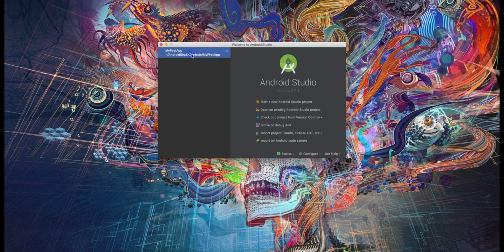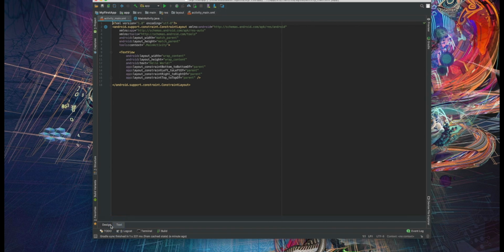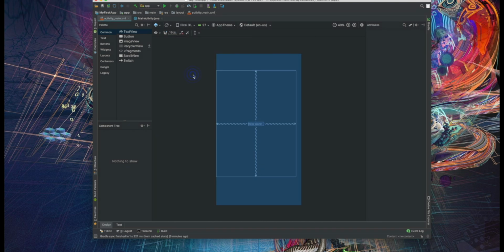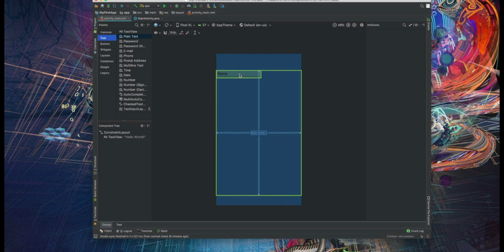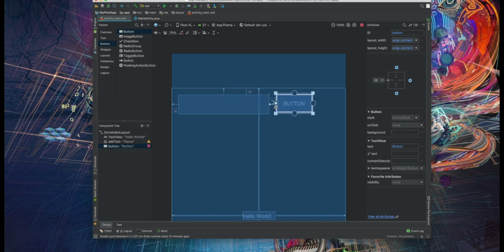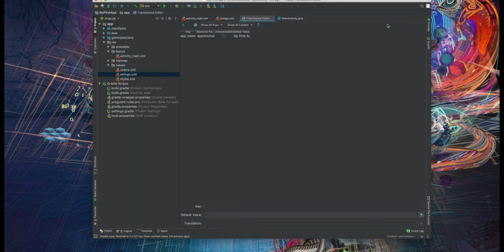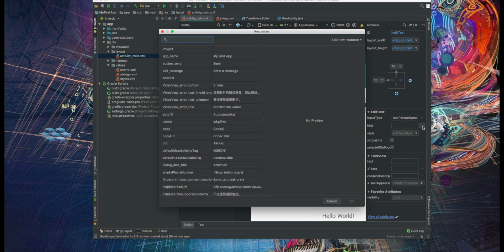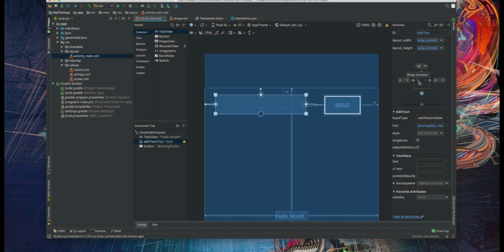AndroidStudio UI Basics